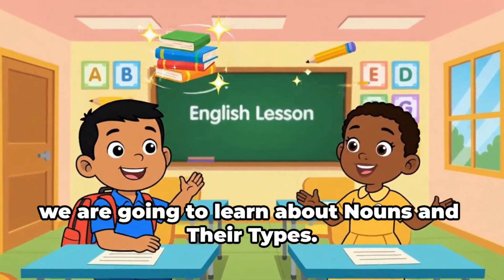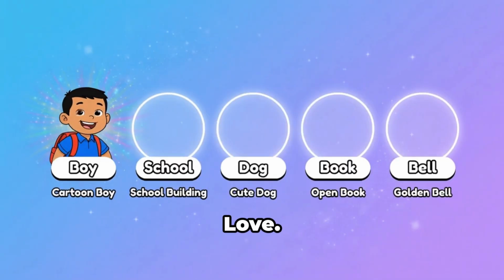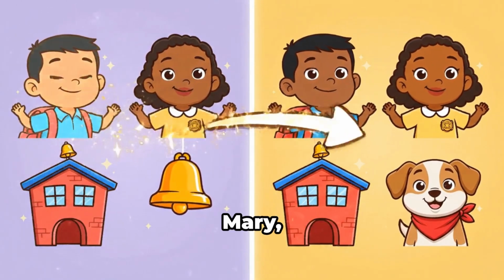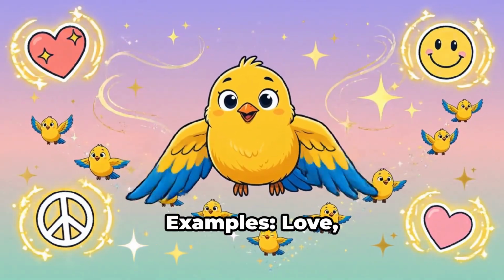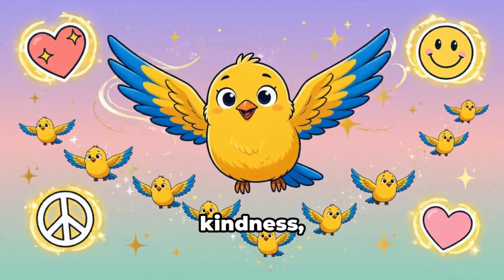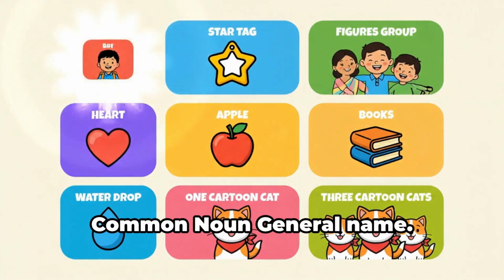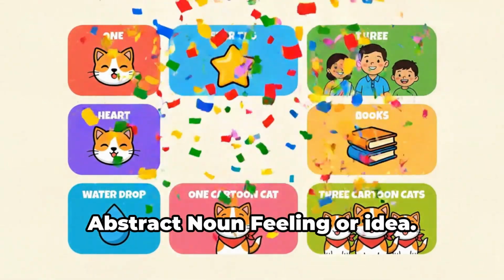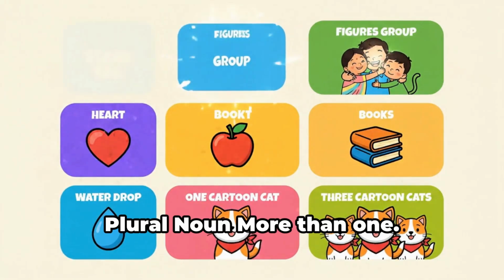NOUN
📚 Nouns and Their Types for Kids | Learn English Grammar the Fun Way! 🎉

Welcome to Learn and Rise! 🌟

In this exciting English lesson, children will learn Nouns and Their Types in a simple, fun, and easy-to-understand way. Discover what a noun is and learn about Common Nouns, Proper Nouns, Collective Nouns, Abstract Nouns, Concrete Nouns, Countable Nouns, Uncountable Nouns, Singular Nouns, and Plural Nouns with colorful animations and real-life examples.

By the end of this video, children will be able to:
✅ Define a noun.
✅ Identify different types of nouns.
✅ Use nouns correctly in everyday sentences.
✅ Build a stronger English vocabulary.